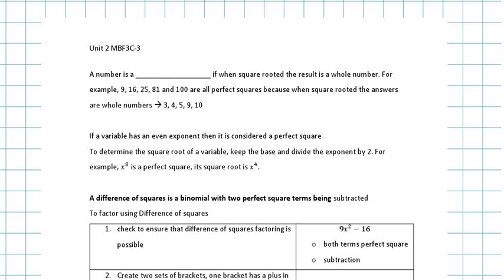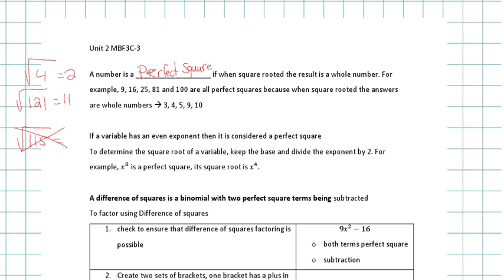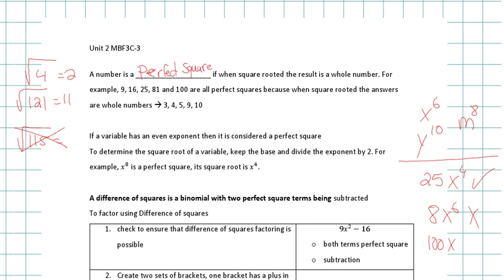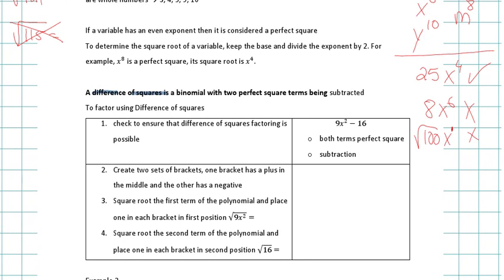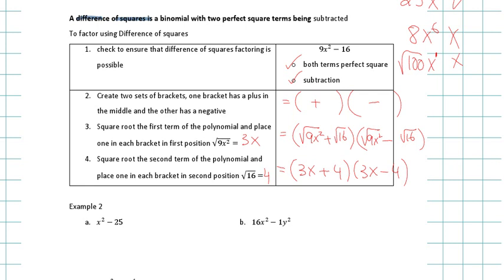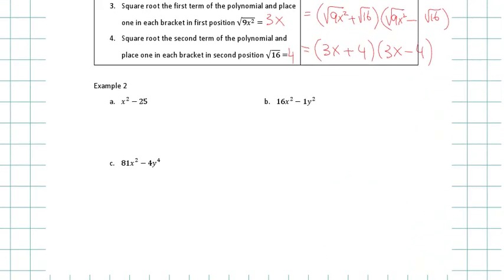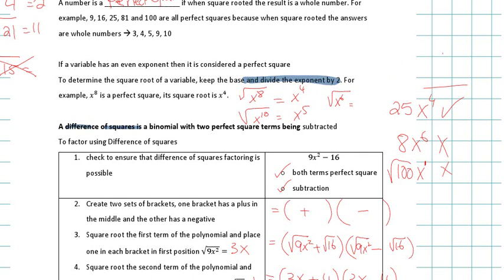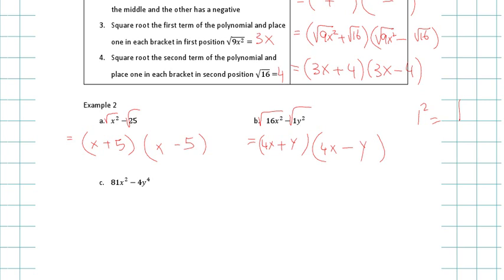sept 25 difference of squares